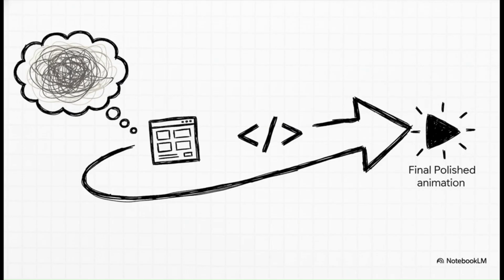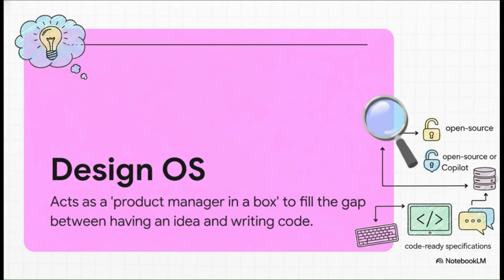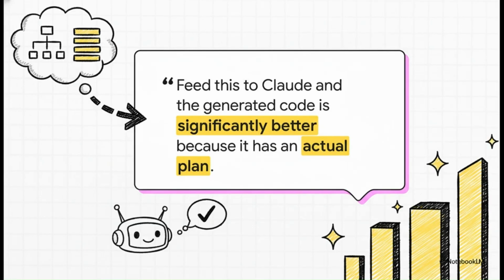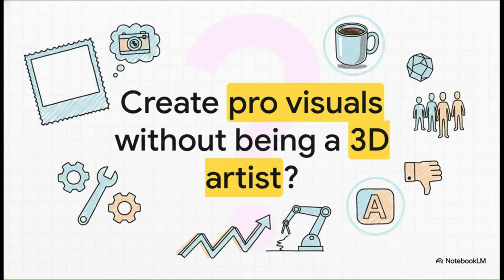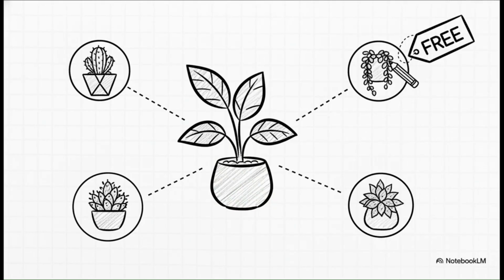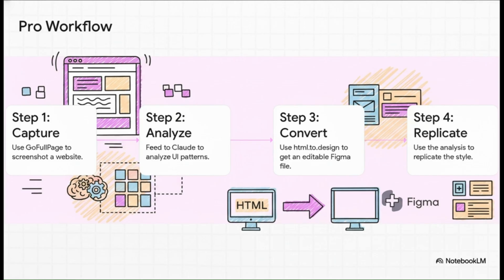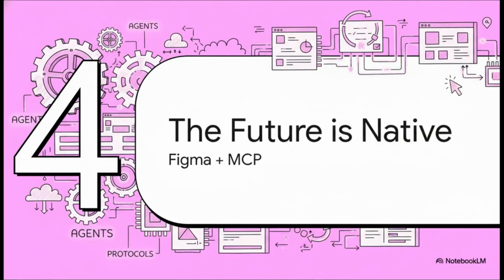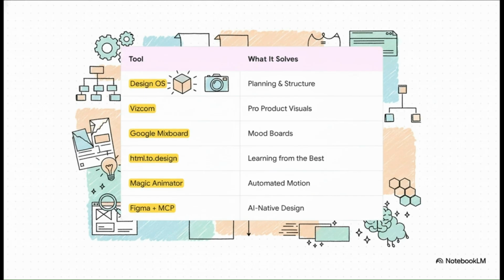How AI Design Tools Are Reshaping the Creative Industry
Stop the AI hype! Discover professional 2026 tools with real utility.
Design OS: Planning and structured technical plans.
Vizcom: Sketch-to-4K professional product visuals.
Google Mixboard: AI-powered mood boards.
html.to.design: Reverse engineer design systems into Figma.
Magic Animator: Automated motion design.
Figma + MCP: AI agents building layers directly.
These tools bridge the gap from idea to code!